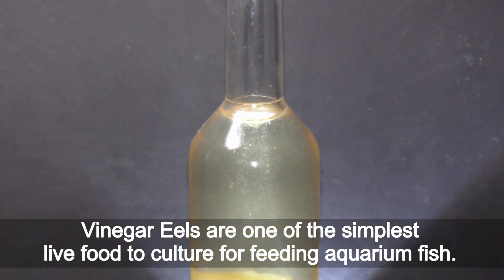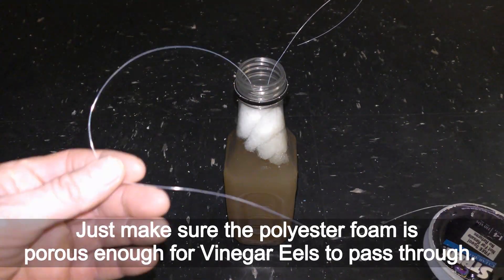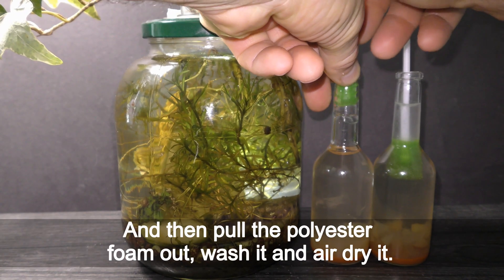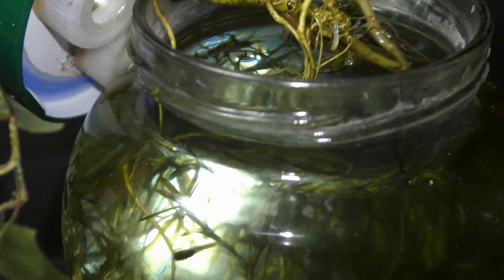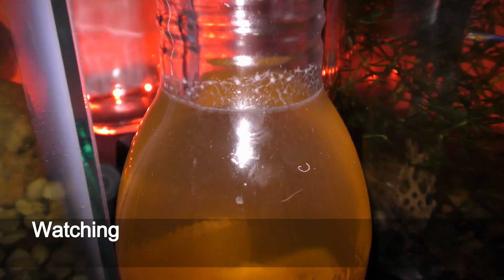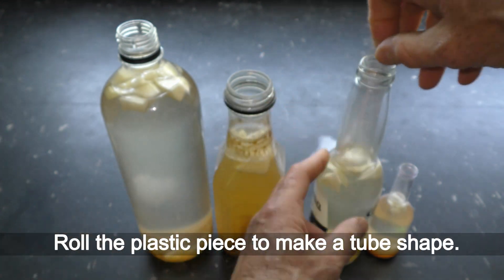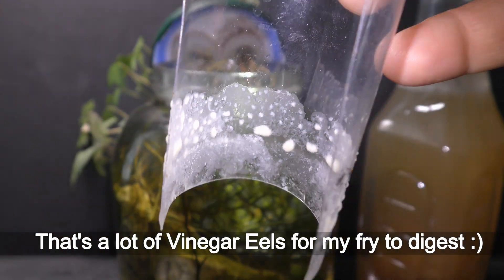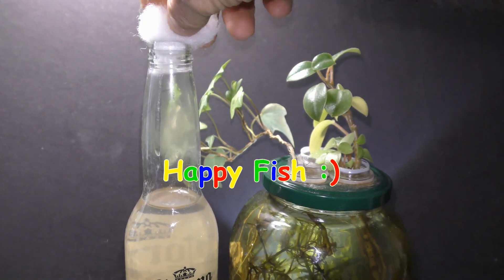3 Ways of Harvesting Vinegar Eels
00:00 3 Ways of Harvesting Vinegar Eels
00:05 Vinegar Eels are one of the simplest live food to culture for feeding aquarium fish.
I tried 3 different ways of harvesting Vinegar Eels.
00:15 The most efficient way of harvesting Vinegar Eels requires culturing them in a bottle with a long narrow bottleneck.
Insert a piece of polyester foam into the bottleneck.
Make sure the piece of foam fits easy in the bottleneck - never too tight.
Push the foam into the vinegar leaving the top part of the foam above the liquid.
Slowly add dechlorinated tap water to cover the piece of foam.
The foam prevents water from mixing with vinegar and it allows Vinegar Eels to climb up to the surface.
Different types of polyester foam can be used for this purpose.
00:58 In this example I rolled the piece of polyester foam and secured it with a fishing line.
Just make sure the polyester foam is porous enough for Vinegar Eels to pass through.
 Vinegar Eels naturally swim to the oxygen rich surface.
 01:26 Give it a couple hours and there will be enough Vinegar Eels in the water section for feeding fish.
 I use a pipette to suck the water with Vinegar Eels.
Drop Vinegar Eels into the aquarium at a regular feeding time.
Though undeniably, the tiny sized Vinegar Eels are the best for feeding small fish fry.
 After using all the water from above the foam I push the foam down into the vinegar.
 Give Vinegar Eels trapped in the foam 20-30 minutes to get out before you pull the foam out.
 And then pull the polyester foam out, wash it and air dry it.
 The same foam can be used to plug the bottle for preventing fruit fly and such from getting in.
Finding a bottle, even a small one, with a long straight neck suitable for harvesting Vinegar Eels in the described way could take time.
02:38 Use disposable coffee filters for harvesting Vinegar Eels from any container.
First I filter the culture over an empty container.
Then flip the filter and rinse it in another container filled with tap dechlorinated water.
There are many more Vinegar Eels in the first container.
Vinegar Eels are small enough to get through the filter.
Empty the first container back into the culture.
Empty the second container with tap water and Vinegar Eels into the aquarium.
Vinegar Eels live in water for many hours.
03:31 And finally, there is a way of harvesting Vinegar Eels from the walls of the container.
 Swipe Vinegar Eels off the wall using a soft brush in this example.
Rinse the brush in the aquarium for your fish to eat all those Vinegar eels.
Normally, Vinegar Eels don't climb on the walls for easy picking.
Making observations helps me to figure out how to force Vinegar Eels to climb on the walls :)
Feed Vinegar Eels cultures with slices of fresh clean apple.
Also, you can use different sugar rich fruits for making vinegar ;)
The next couple days you will see Vinegar Eels climbing on the walls right above the liquid level.
Vinegar Eels gather in clusters above the liquid making it easy to pick huge quantities in one swipe.
Adults and fry - they all love Vinegar Eels protein snacks.
04:57 We can use Q-tips or any cotton swabs for collecting Vinegar Eels from the walls.
And we can make more walls! to increase surface area for collecting even more Vinegar Eels.
05:12 Some of you may recall doubled walls aquariums I did for harvesting algae :)
 Feed Vinegar Eels culture with fresh apples.
 Roll the plastic piece to make a tube shape.
 Insert the plastic tube into the bottle.
Dip the bottom end of the plastic tube into vinegar.
 Make sure the top part of the tube protrudes out of the bottle - so you could pull it out later!
Cover the top of the tubes to prevent insects of any kind from getting in.
Notice that tubes also keep the apples fully submerged - which prevents growing of mold.
Let it sit overnight.
The next day, clusters of Vinegar Eels gathered on the walls of the tubes.
Here you can take a closer look at the clusters of Vinegar Eels.
That's a lot of Vinegar Eels for my fry to digest :)
Rinse Vinegar Eels from the tube in the aquarium.
I saved some Vinegar Eels for the next feeding.
You may have noticed that I tried harvesting Vinegar Eels using double walls in all kinds of bottles.
 Different sizes, shaped differently.
It works great!
Well, collecting Vinegar Eels from the walls works only a couple days after adding apples in the culture.
It can be done once a month or when it's necessary to get a large quantity of Vinegar Eels at once.
 So, here you have three ways of harvesting live food for your fish.
And check my video about simple ways of culturing Vinegar Eels.